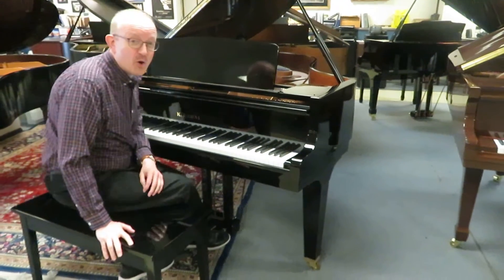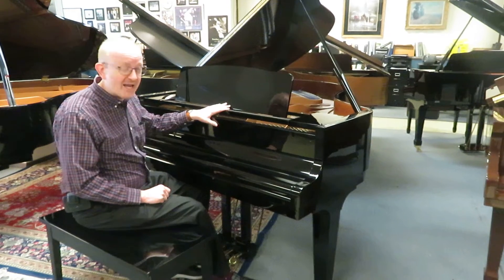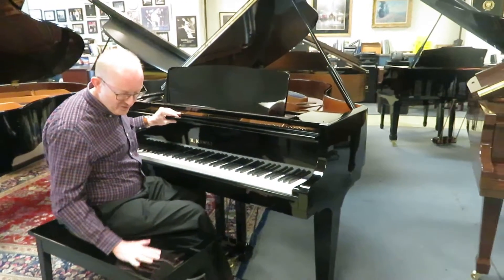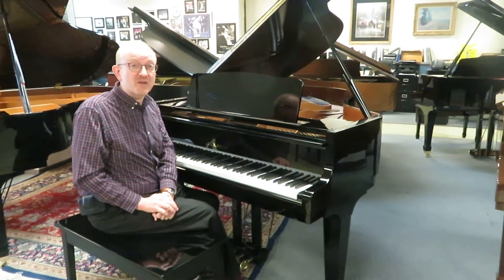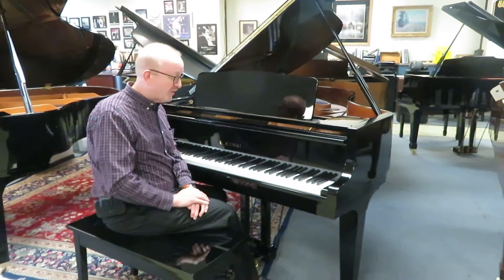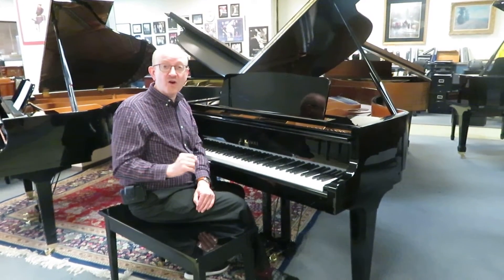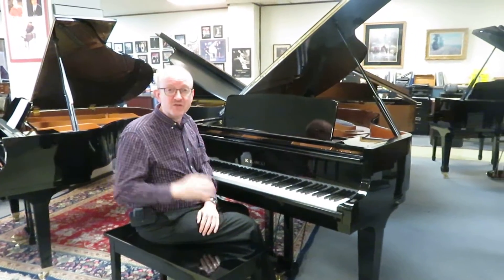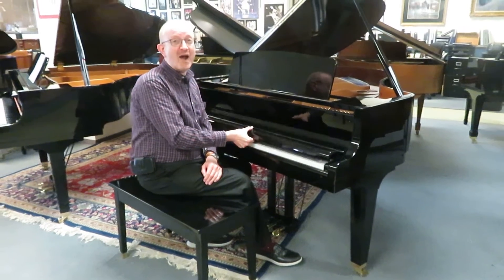Kawai 5'7" Grand Made in Japan Excellent!